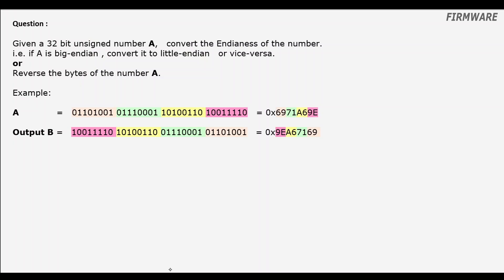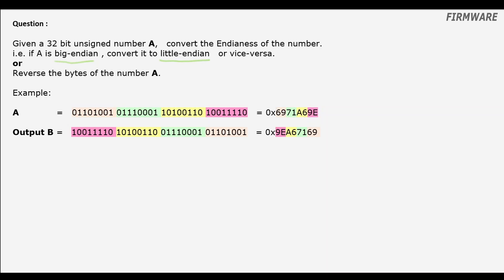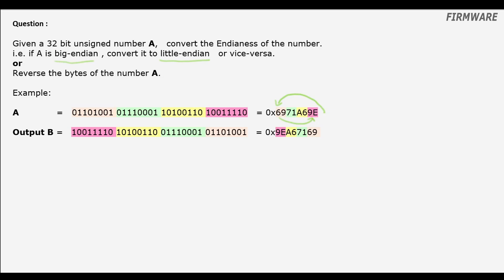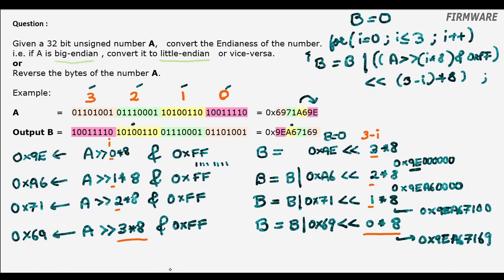Reverse Bytes - Big Endian Little Endian conversion - Bit Manipulation Firmware Interview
Here we learn how to reverse bytes of a number to convert from Big Endian to Little Endian or vice-versa. This is a common interview question for software/firmware/embedded roles that tests your concepts of Masking, Shifting, and Bit Manipulations.
In the previous episode, we saw that the ordering of bytes of a stored number in memory is the exact opposite between a little-endian machine and a big-endian machine.  Therefore if we want to convert big-endian to little-endian or vice-versa, we just need to reverse the position of bytes in the number. The left-most byte in the input would become the rightmost byte in the output, and the rightmost byte in the input would become the left-most byte in the output.